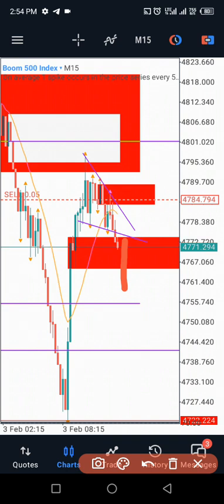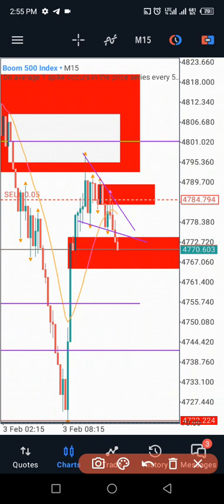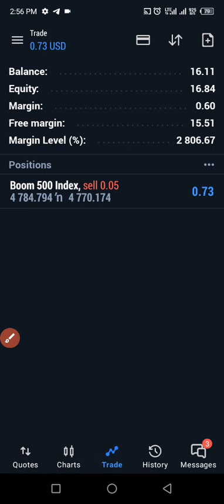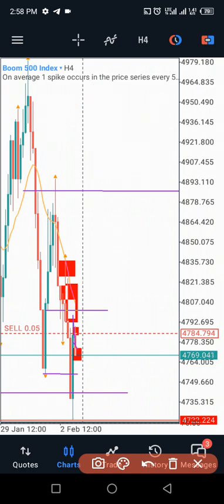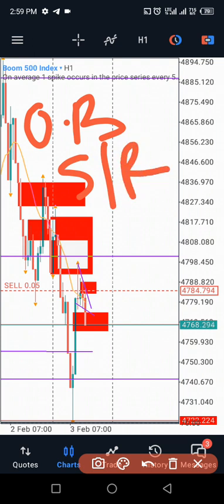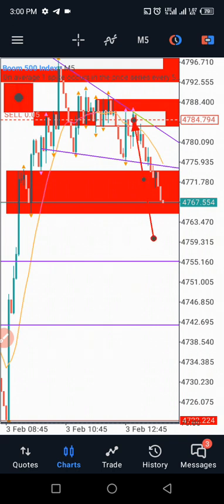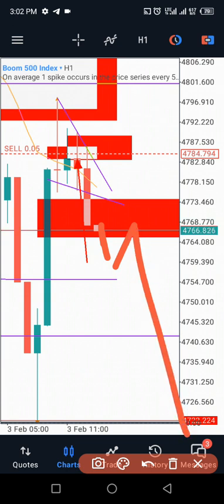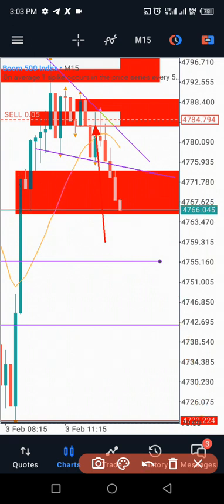How I trade the Falling Wedge Pattern